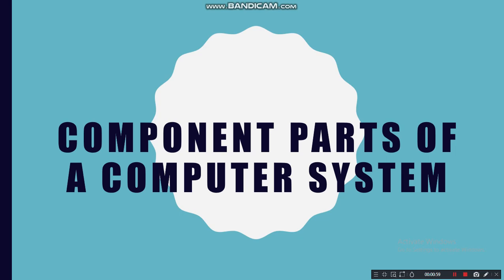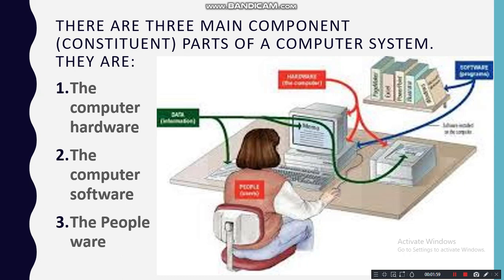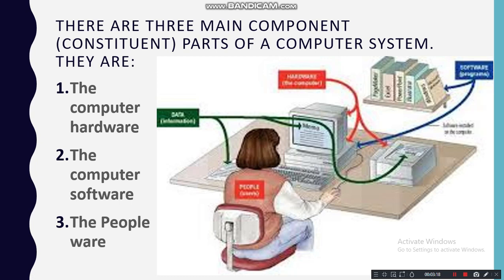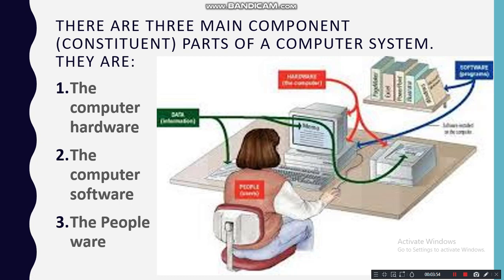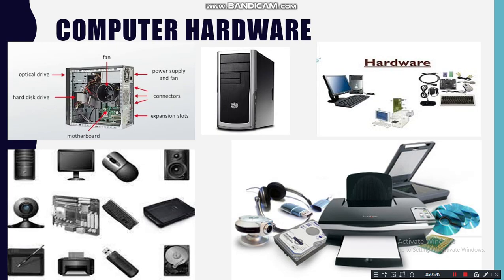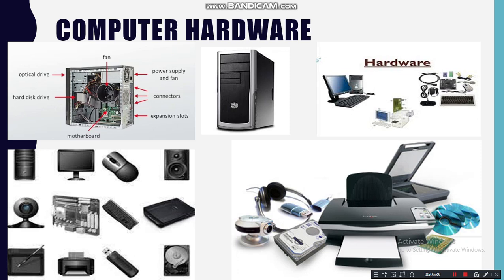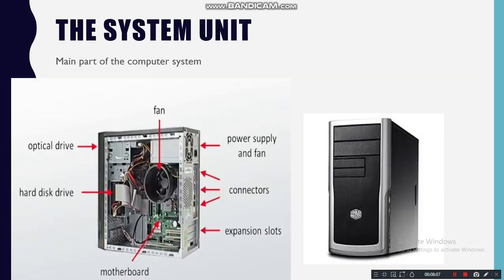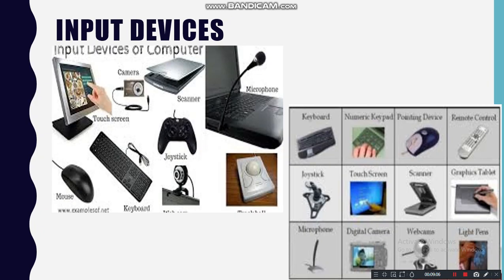COMPONENT PARTS OF A COMPUTER SYSTEM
JSS2/SS1